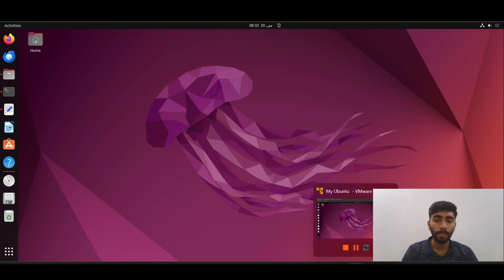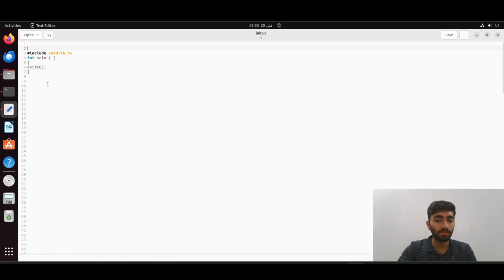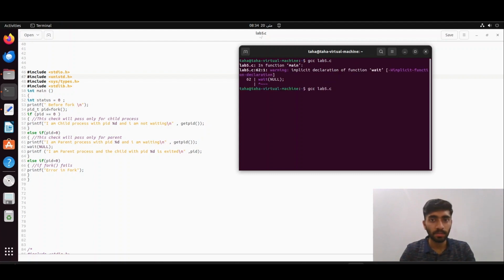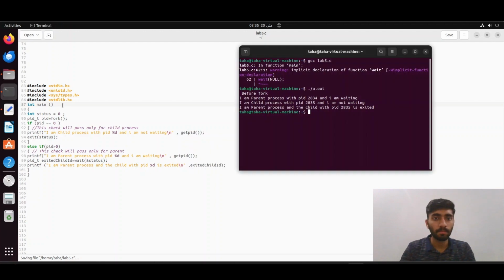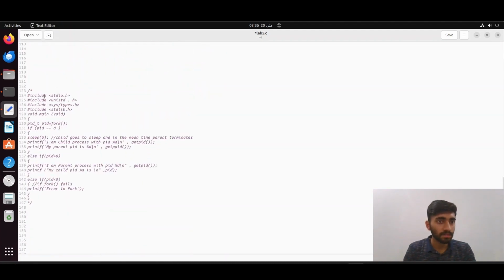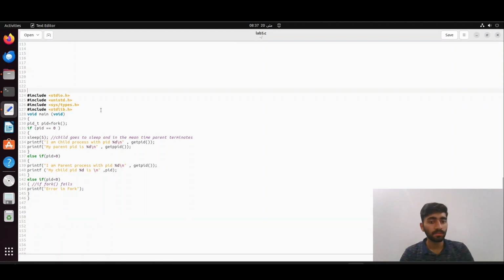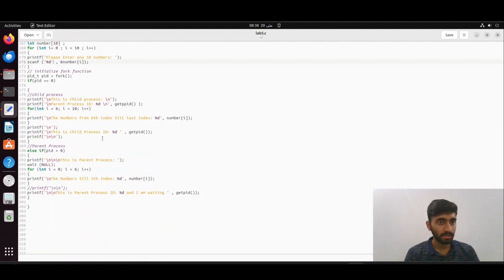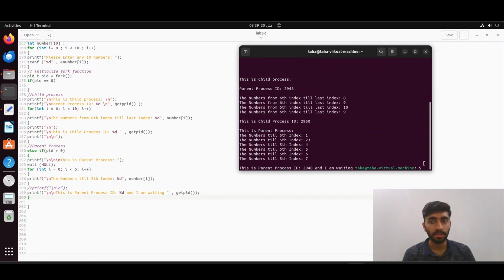Understanding Process System Calls in Linux: Wait, Exit, Sleep, and Orphan Processes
Welcome to our comprehensive tutorial on process system calls in Linux! This video is perfect for anyone looking to deepen their understanding of how processes are managed and controlled in a Unix-like operating system. We’ll dive into essential system calls such as 'wait', 'exit', 'sleep', and 'orphan processes', providing you with the knowledge to handle process management effectively.

In this tutorial, we will cover:

Introduction to Process System Calls: Learn what system calls are and why they are crucial for process management in Linux.
Using `wait` System Call: Understand how the `wait` system call works, allowing a parent process to wait for its child processes to finish execution.
Implementing `exit`: Explore the `exit` system call to properly terminate processes and return exit statuses.
The `sleep` Function: Learn how to use the `sleep` function to pause process execution for a specified duration.
Handling Orphan Processes: Discover what orphan processes are and how to manage them to prevent resource leaks.
Practical Examples: Follow along with practical coding examples that demonstrate how to use these system calls in real-world scenarios.

This video is designed to be beginner-friendly, with clear explanations and practical examples. By the end of this tutorial, you'll have a solid grasp of essential process system calls in Linux and be equipped to manage processes effectively in your programs.